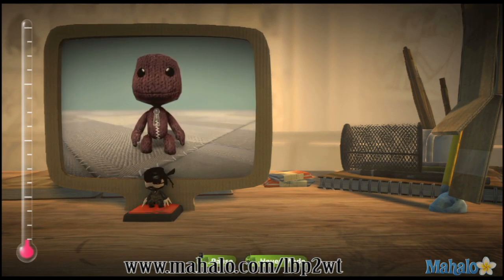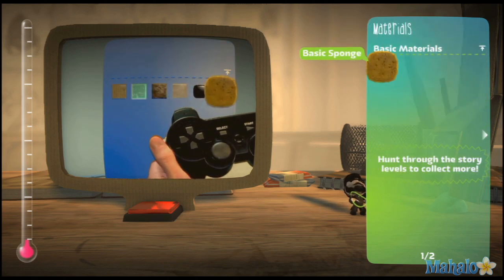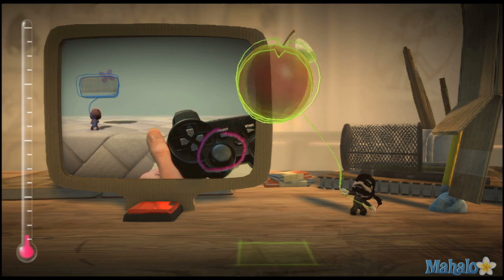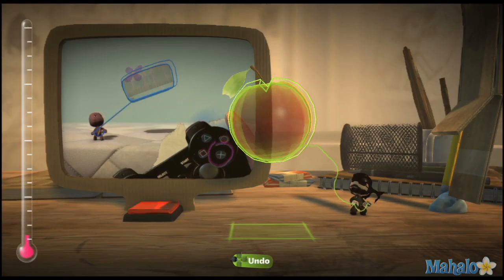Little Big Planet 2 Walkthrough - Tutorial - Goodie's Bag